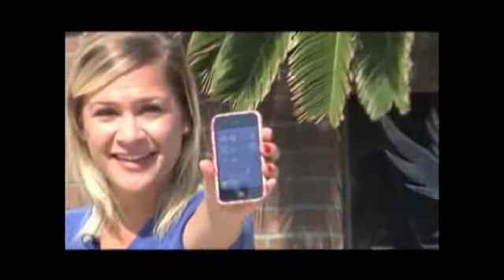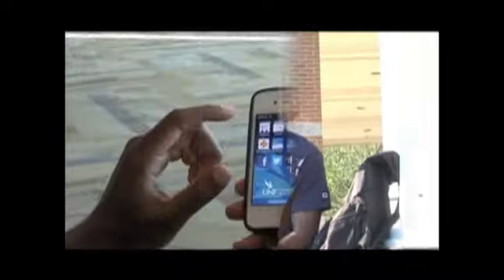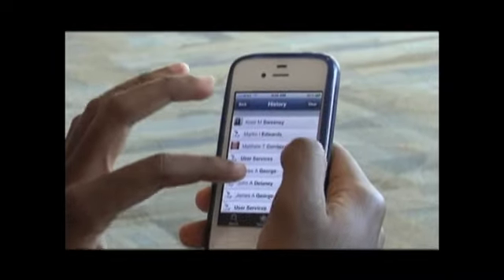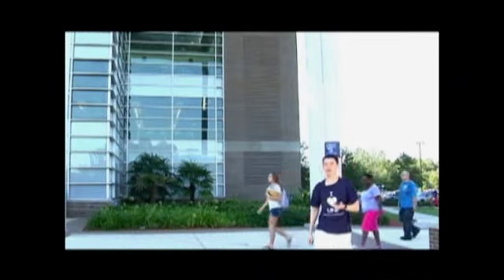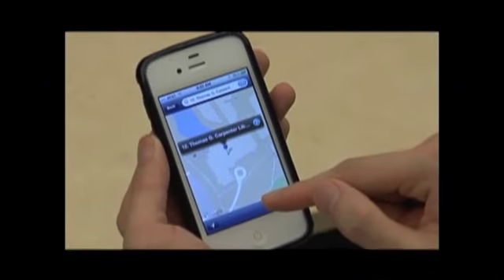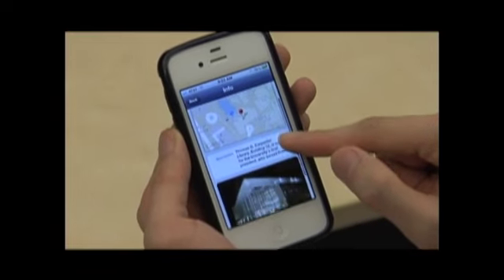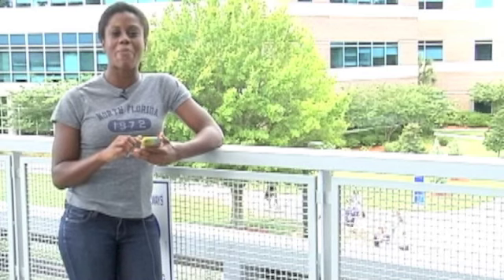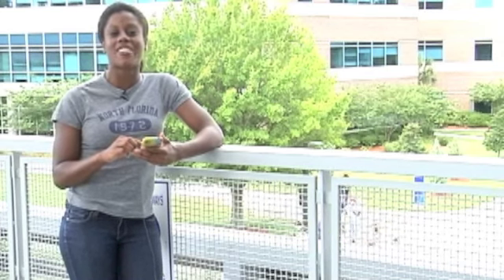UNF Mobile app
UNF. Now there's an app for that! The new UNF Mobile app is now available on iPhone & Android phones! Check out this video for some of the app's features!